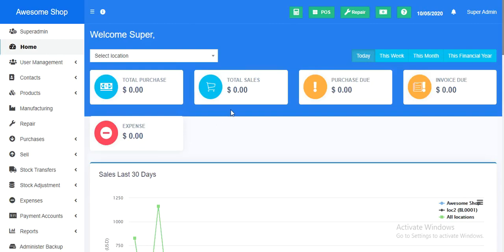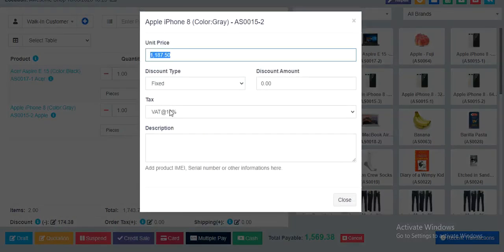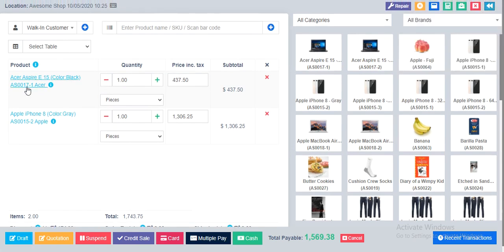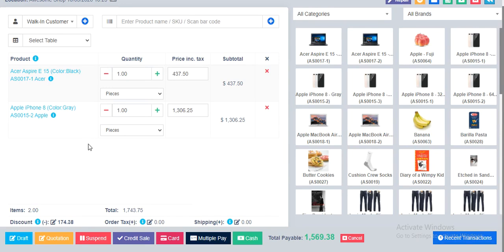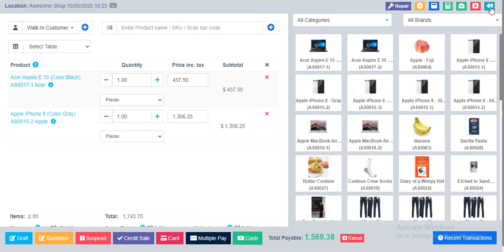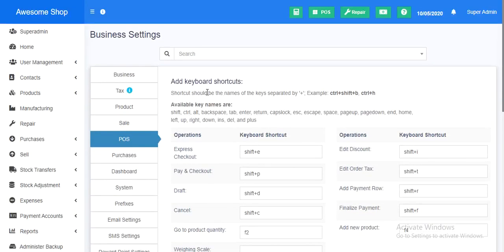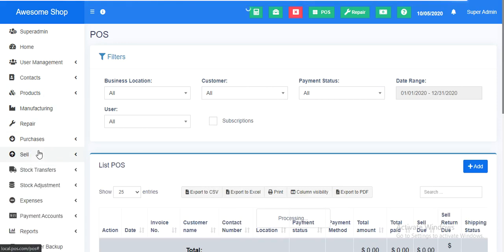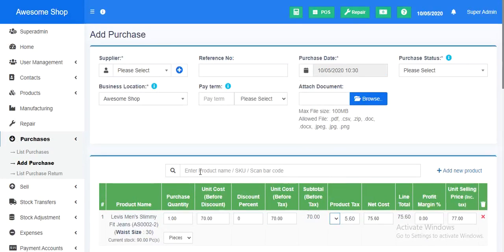Understanding Inline tax & order tax in mypos